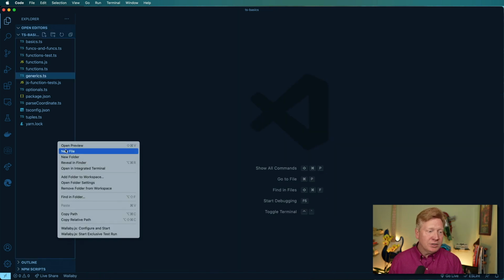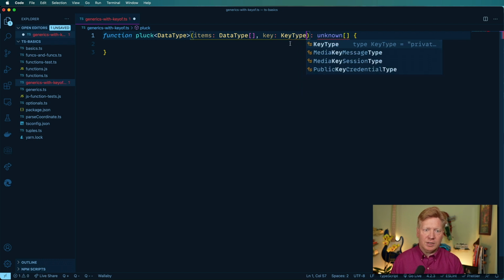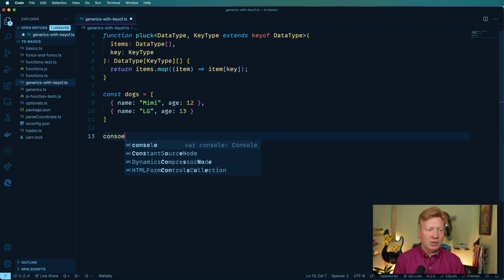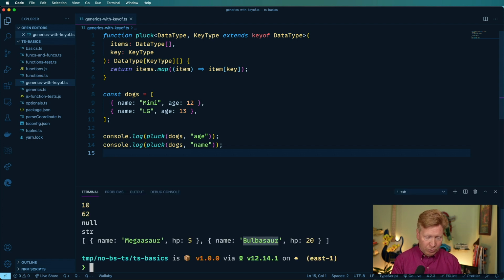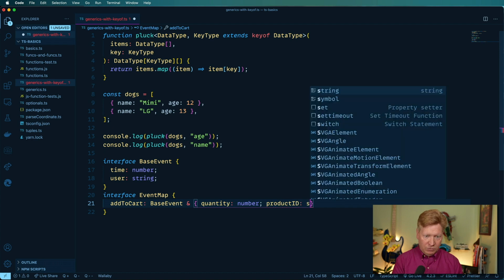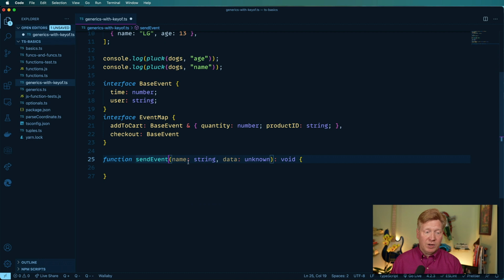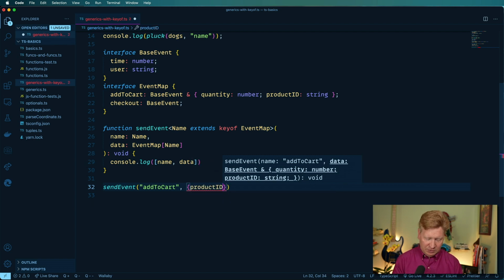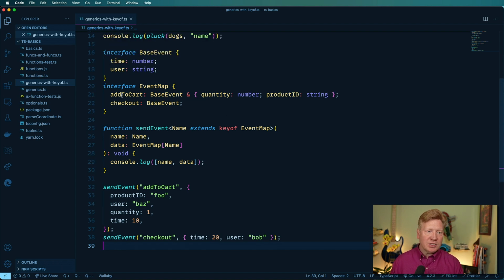No BS TS #8 - Generics with keyof in Typescript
The keyof operator in the generics context is as powerful as it is cool. Once you get the hang of it you are going to make some great APIs that are both easy to use and inherently type safe. You are going to fall in love with this Typescript operator.

00:00 Introduction
00:15 Start coding
00:25 Example #1 - Pluck
03:36 Example #2 - Event Map
07:30 Outroduction